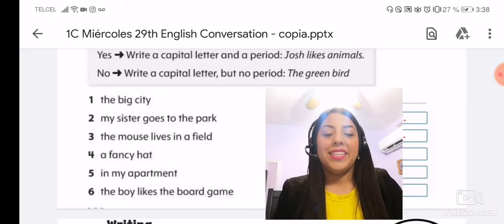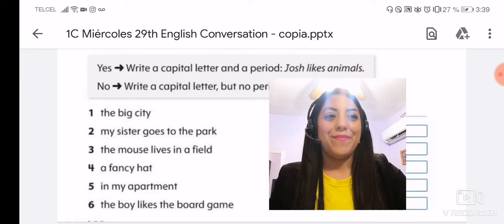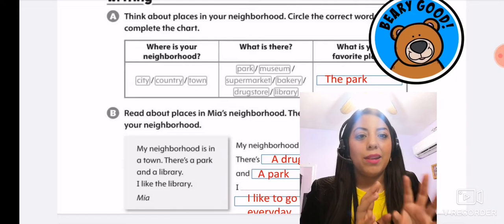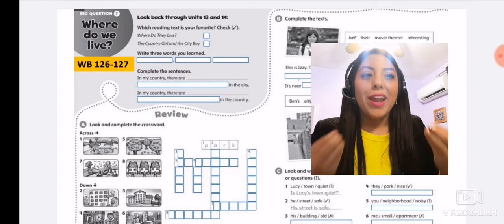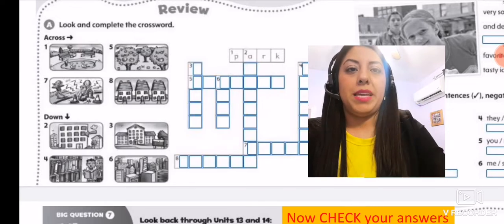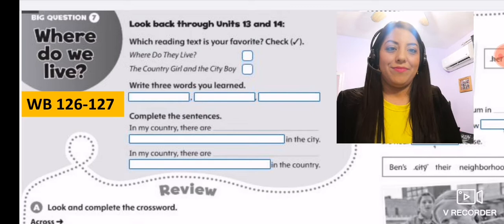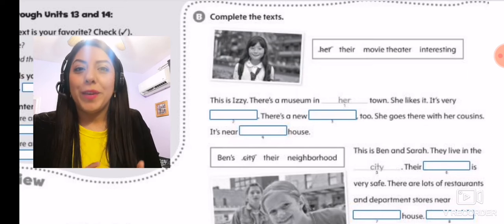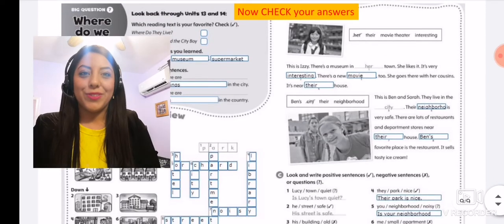Review unit 14 part 2